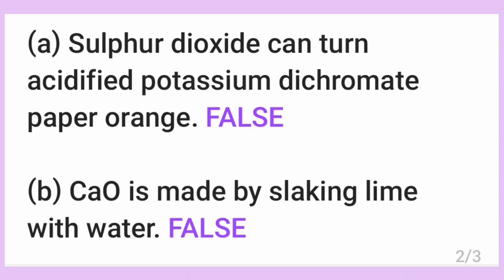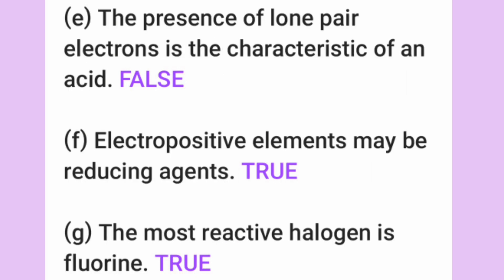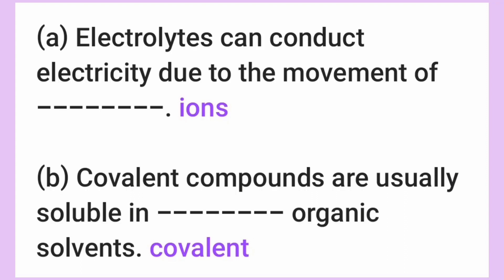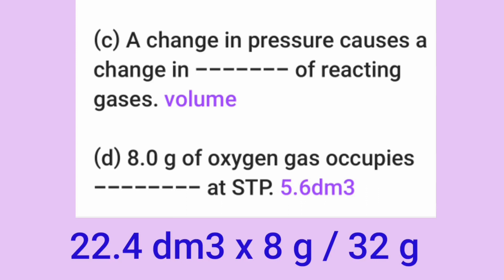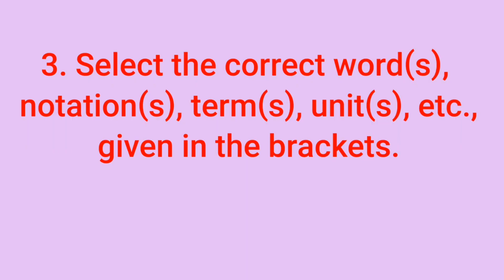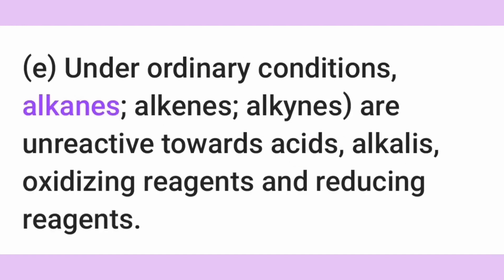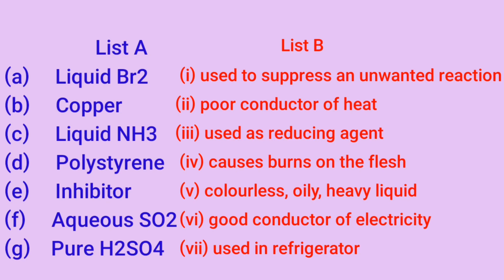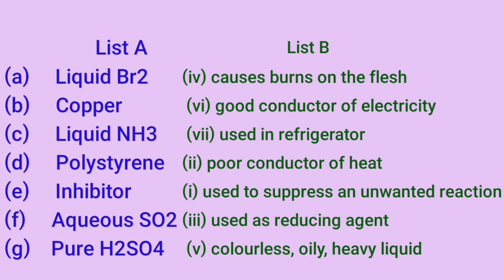Grade 11 Chemistry သင်ရိုးဟောင်း2019 old question and answer No. 1-4တစ်မှတ်တန်မေးခွန်းနှင့်အဖြေ